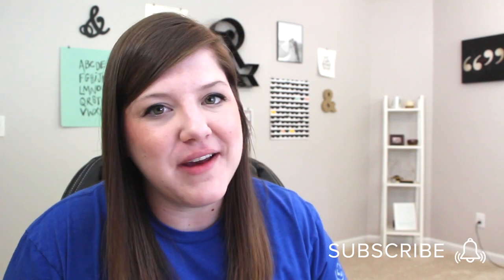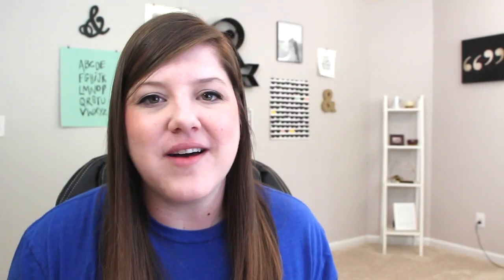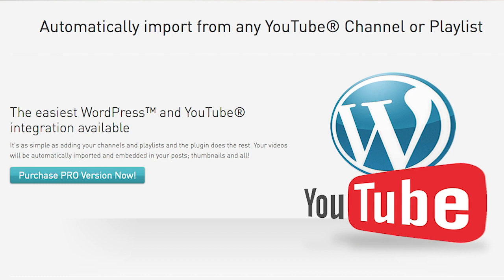How I Post My Youtube Videos to Wordpress.org Automatically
Ever wanted to post your YouTube videos straight to Wordpress.org? There's an easy way to do it automatically, thanks to a handy plugin.

It's great to post your videos over as blog posts because it gives you more SEO juice because you're adding more content to your website.

And, more people are likely to see your videos because they're on your site already! Just because you have a YouTube icon on your website doesn't necessarily mean people will go click on it.

To setup this automation on your own site, download the Automatic Video Posts plugin